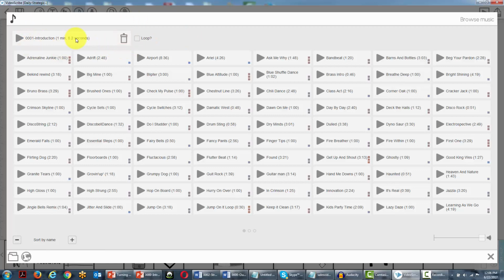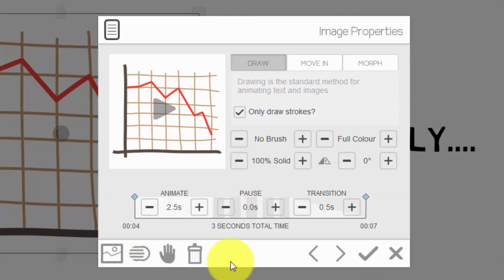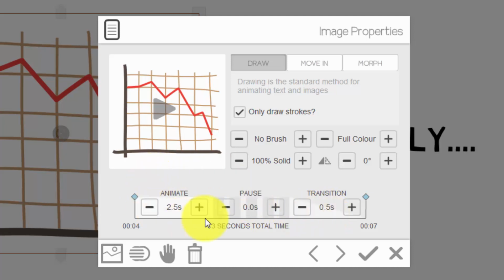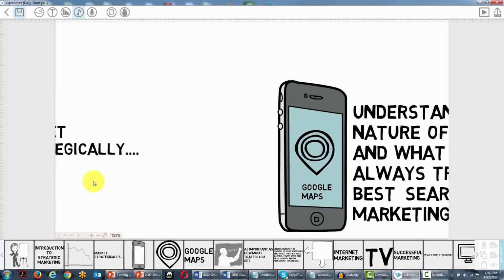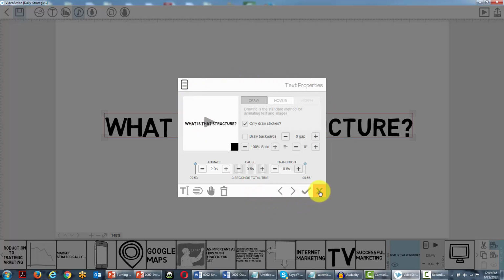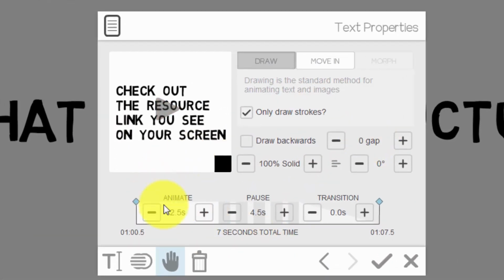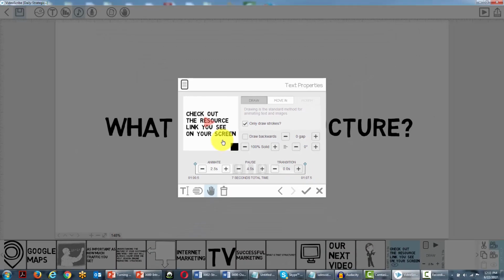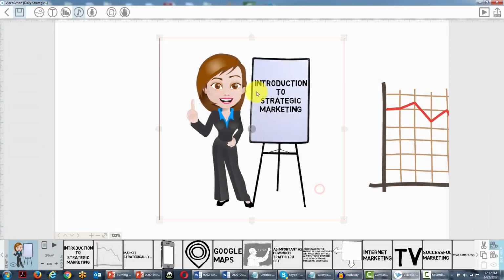Part -8 The Animation Playbook